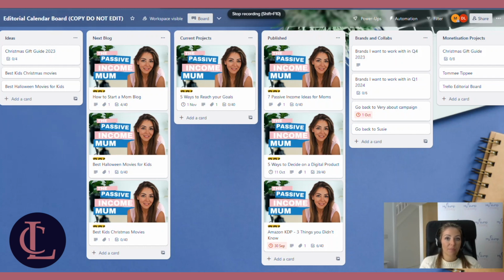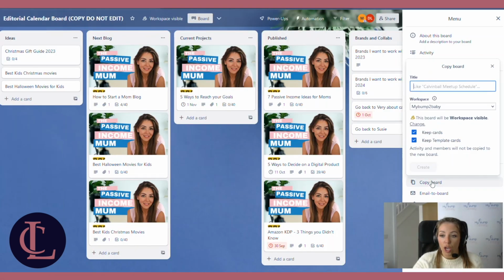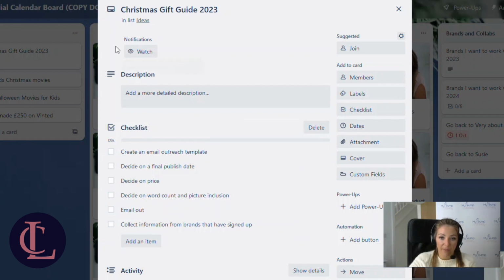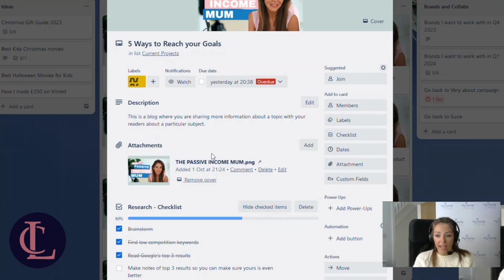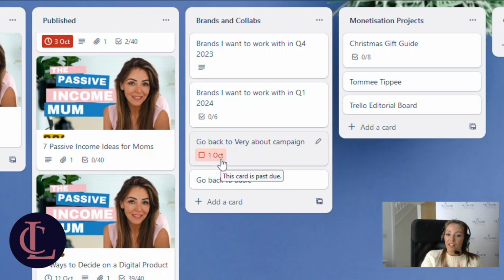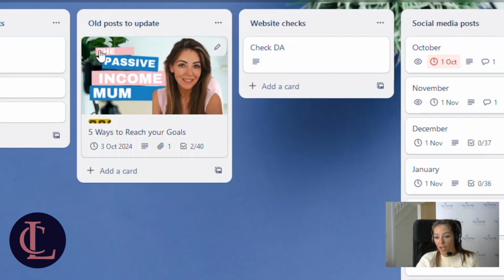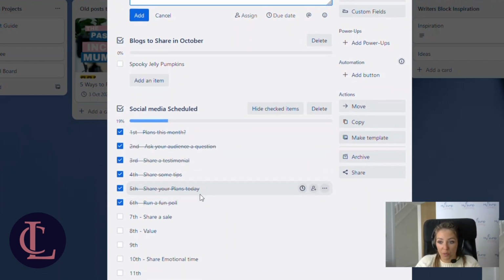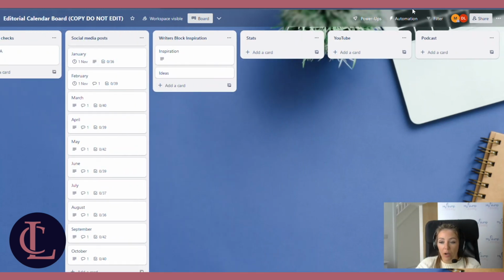MY EDITORIAL CALENDAR | Planning Content Using a Trello Board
Today I am sharing my editorial calendar with you. This is my pride and joy and the blogging tool that has supported me up to six figures.
Today I want to share it with you so you can see how to create your own editorial Trello board for your content to maximise productivity.